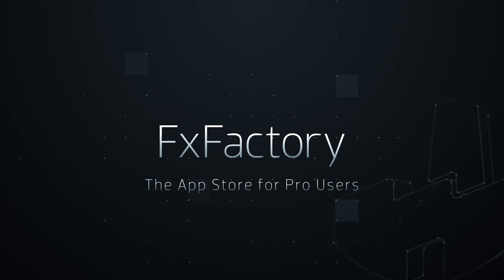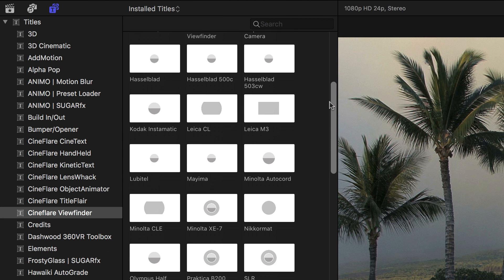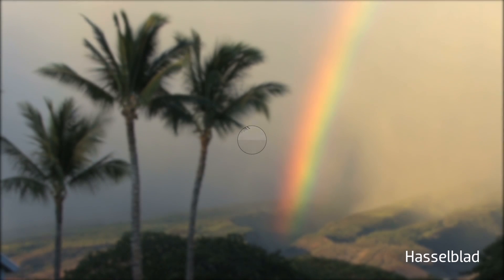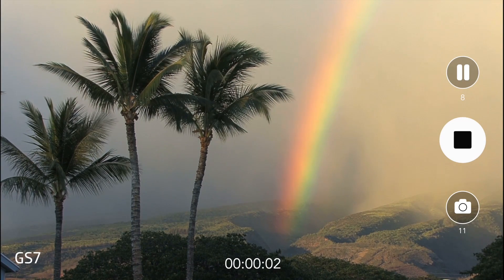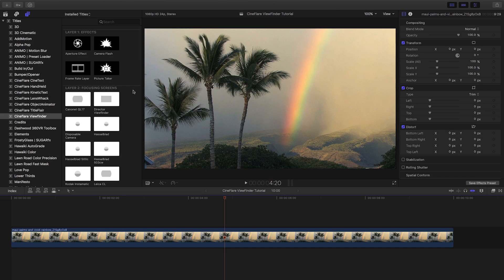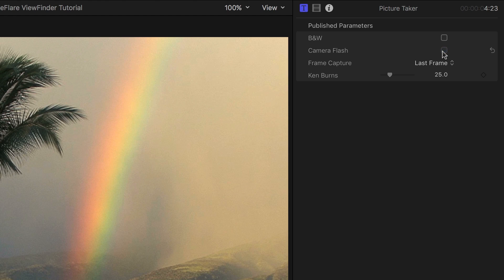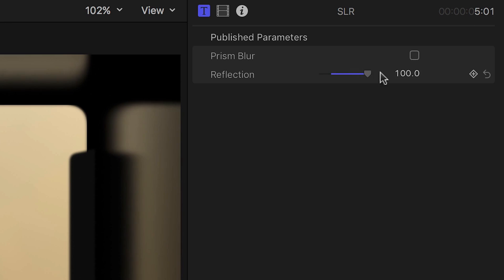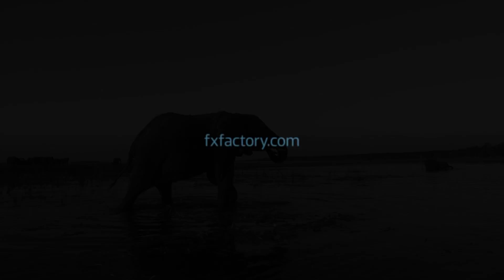Viewfinder Effect for FCP X Tutorial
Viewfinder for Final Cut Pro X is a collection of effects, authentic camera screens and mobile UI overlays that allow any footage to be seen through popular devices and lenses.

50+ focusing screens, cameras and mobile UI skins are included.